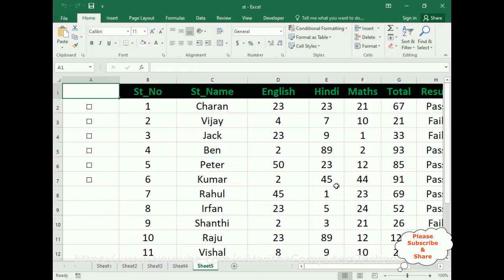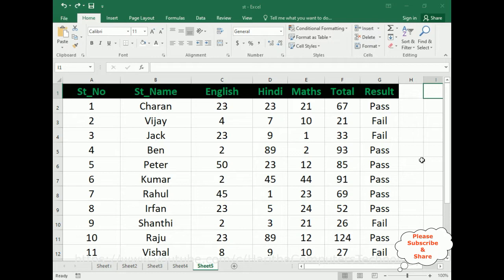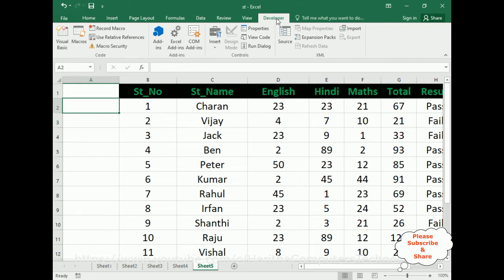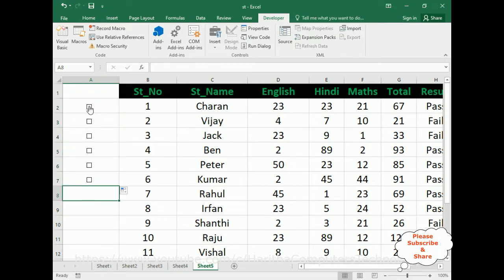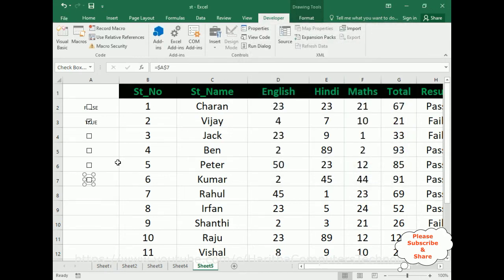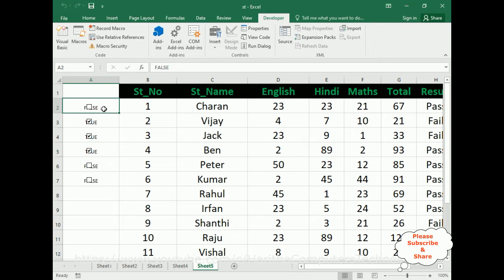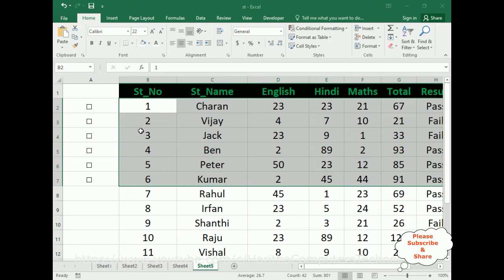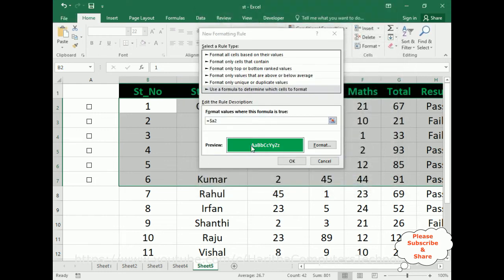Highlight Row With Selected Checkbox Excel 2016 Tutorial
With checkbox control how to select and highlight the selected row, adding fore and background color to the rows